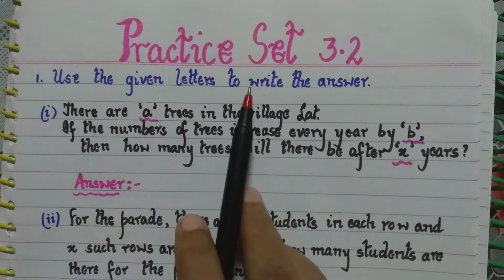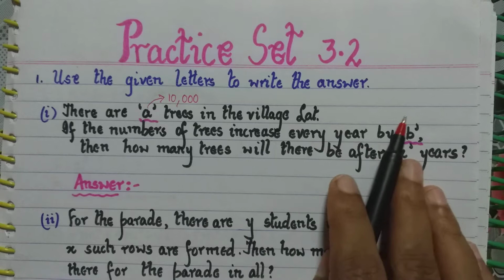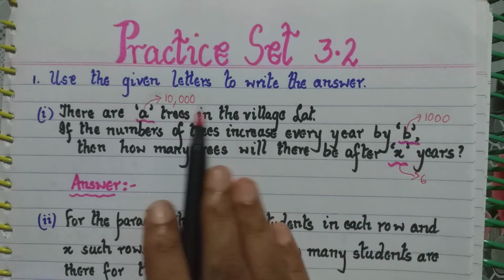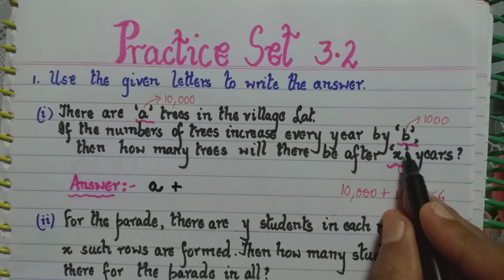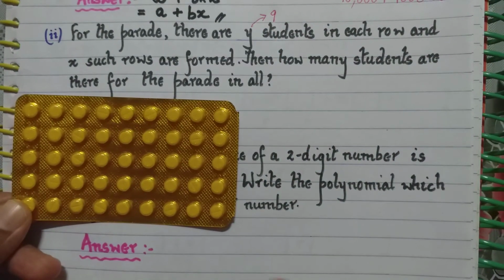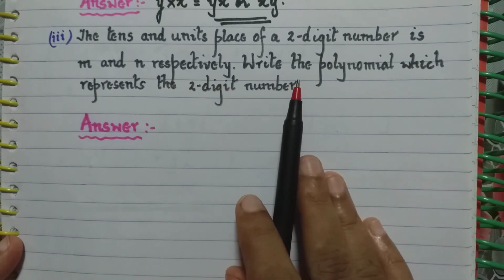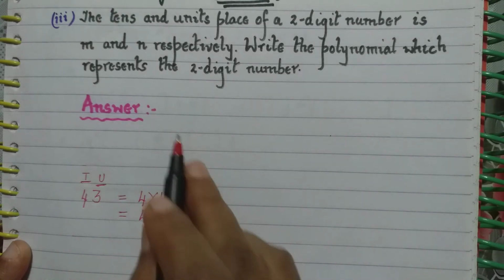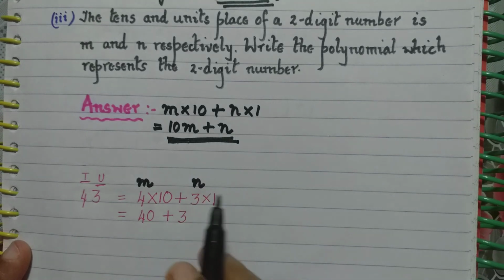Practice set 3.2 - Question 1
Maharashtra State Board - Standard 9 - Algebra - Chapter Polynomials - Practice set 3.2 - Question 1